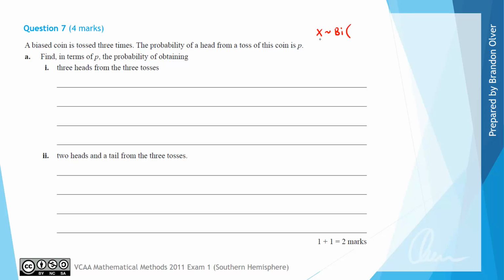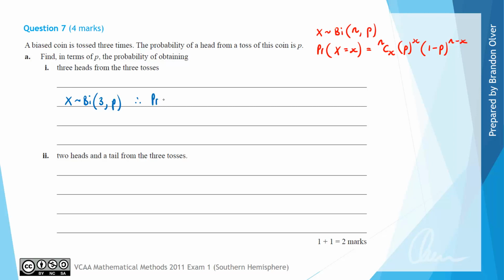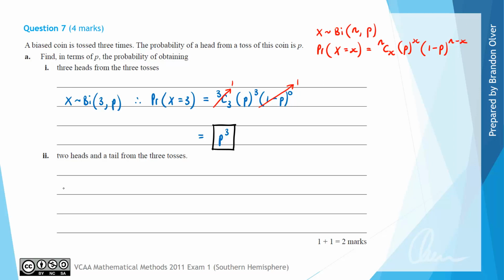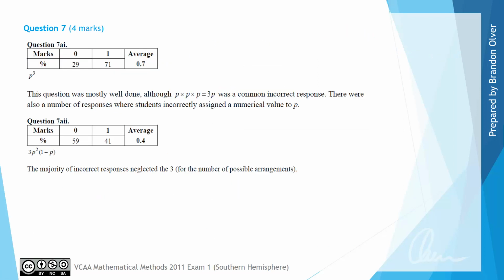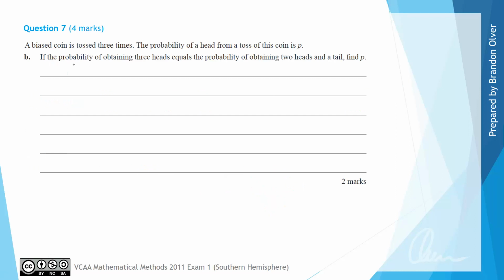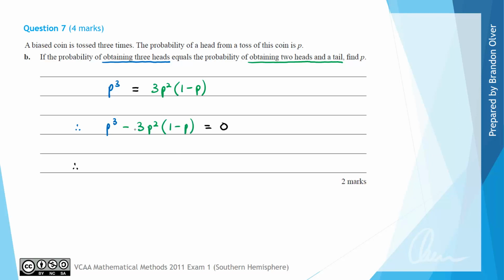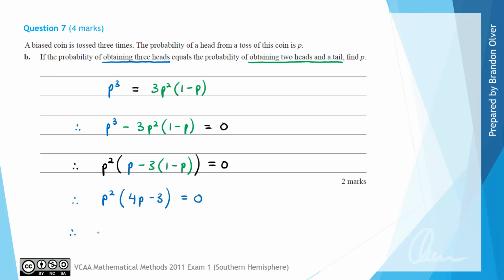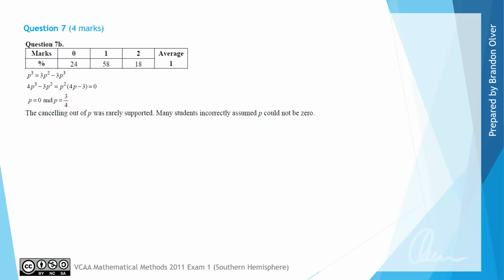VCAA Mathematical Methods 2011 Exam 1 - Question 7